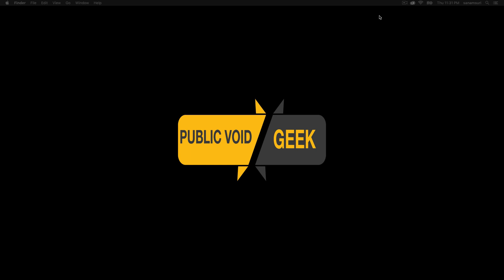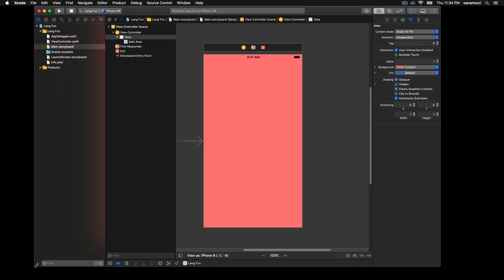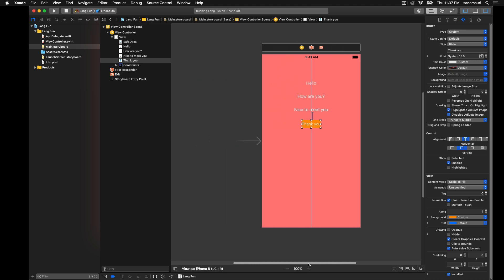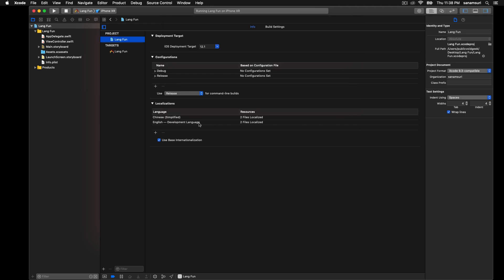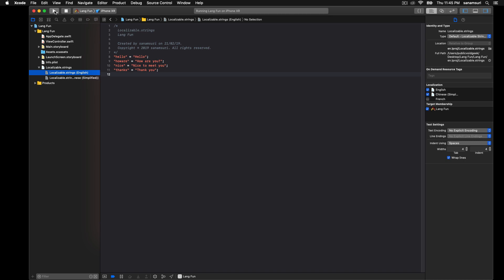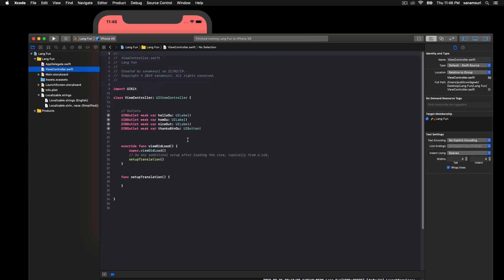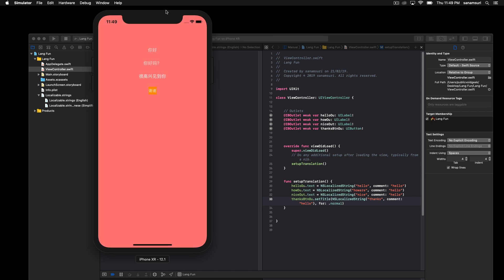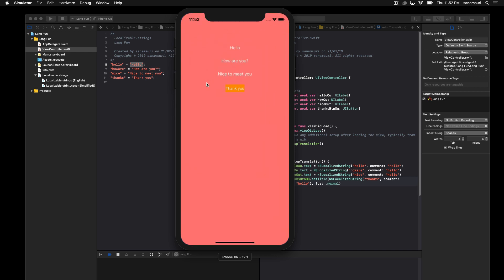Swift Tutorial: How to add translation or Localisation to your iOS Application | Swift 4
In this video we will see on we can add translation or localisation in our iOS application. The whole process is actually very simple and straight forward.